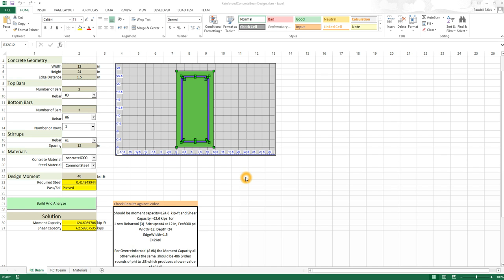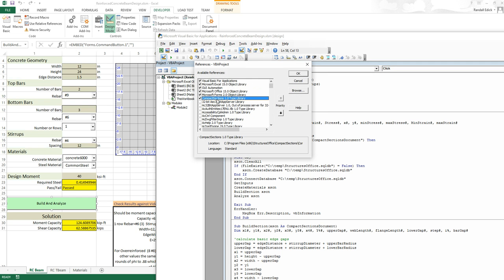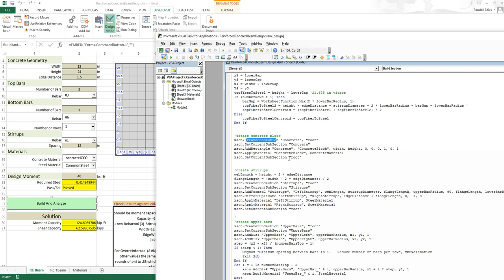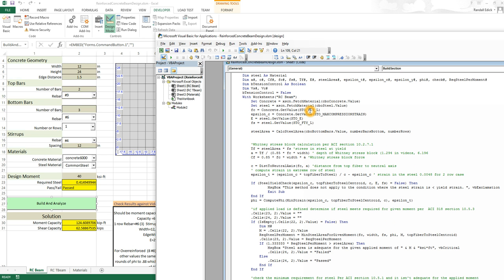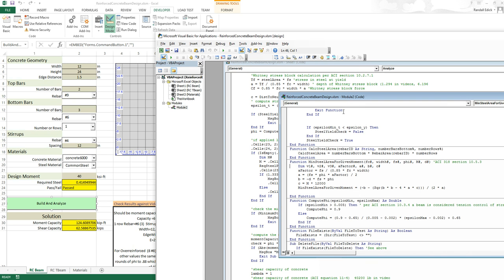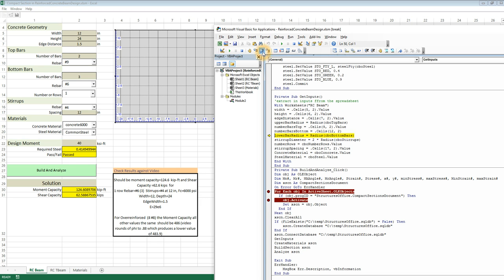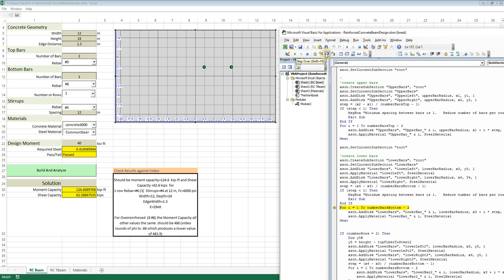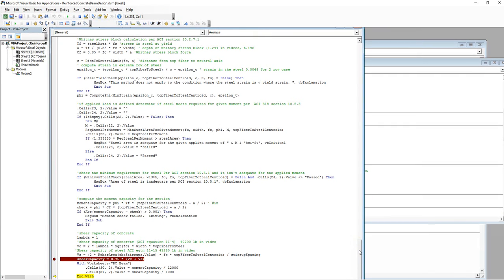Coding the Reinforced Concrete Beam per ACI 318-08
A walk through of the the code.    How to embed, and drive Compact Sections from within Excel.